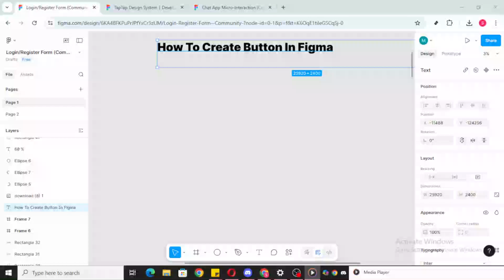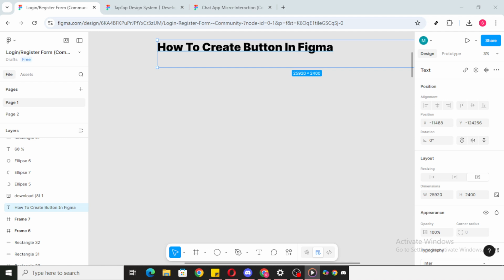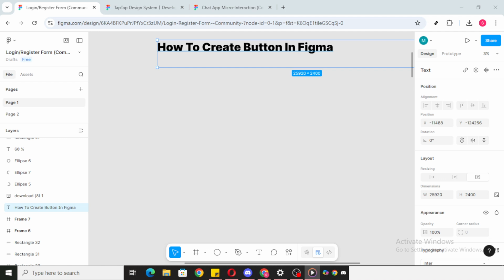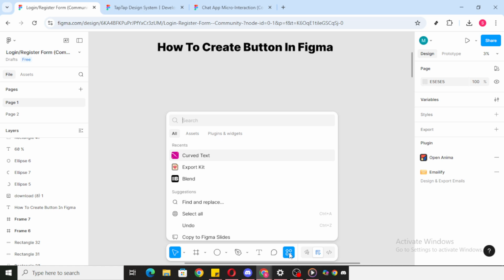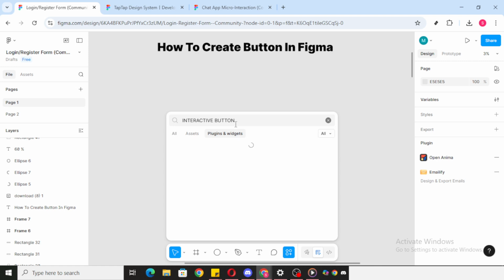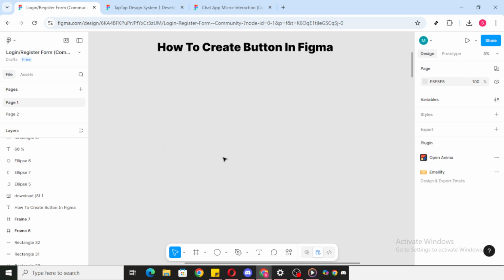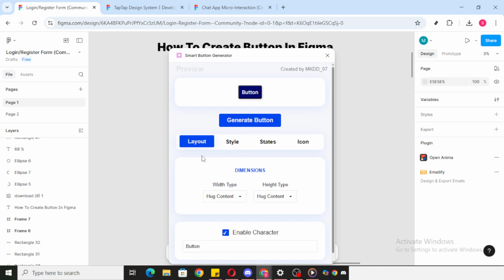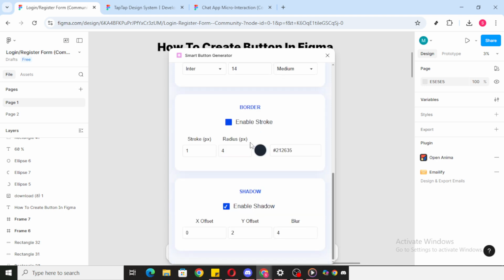How To Create Button In Figma (full guide)